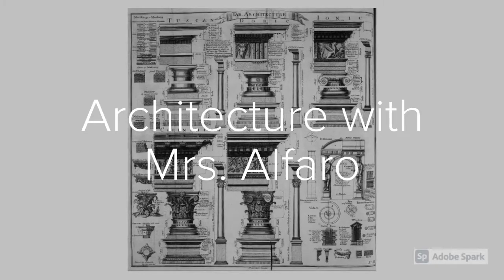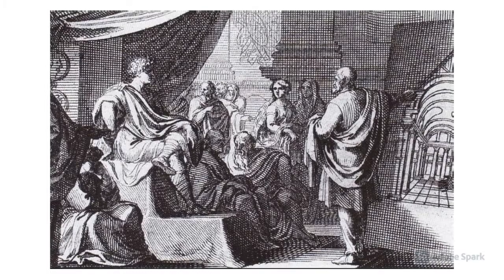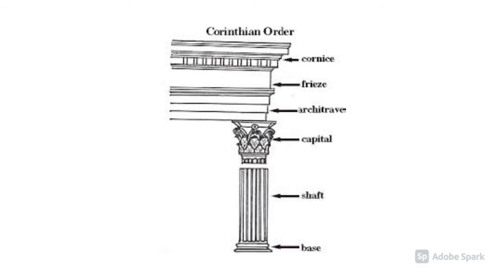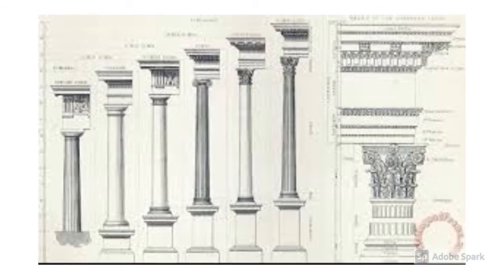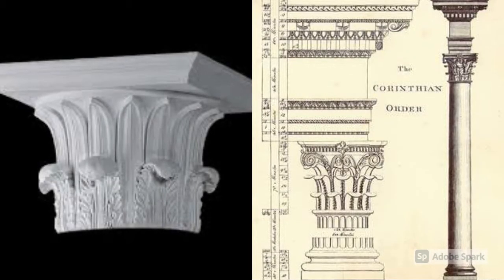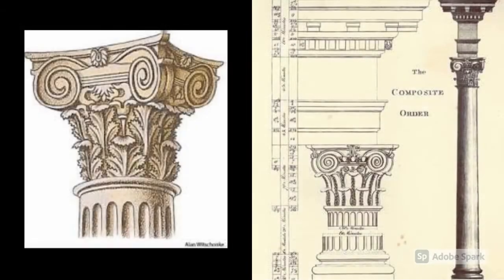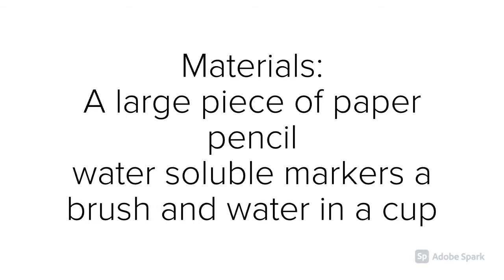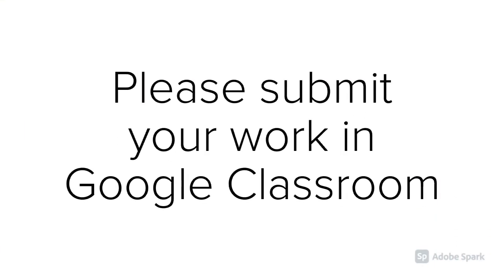Architecture with Mrs. Alfaro